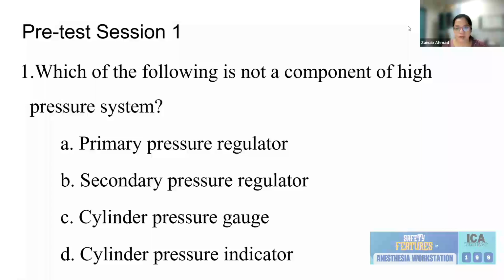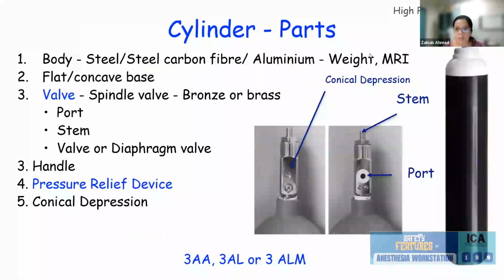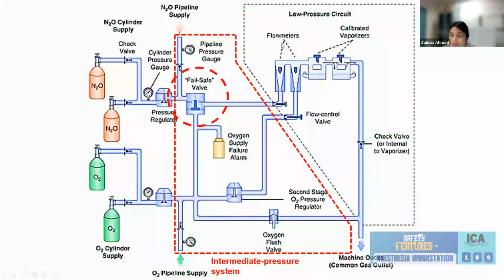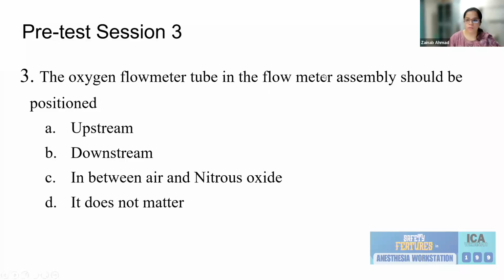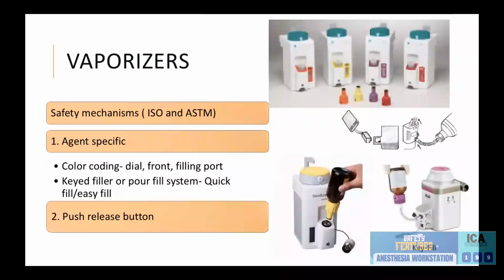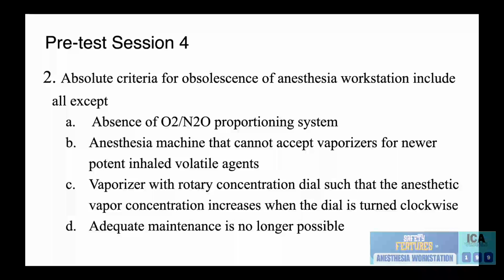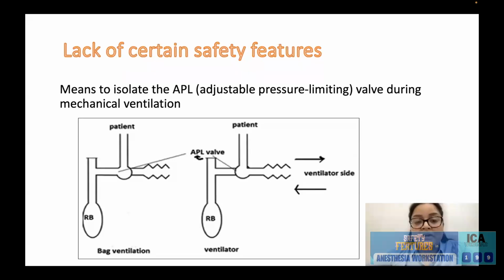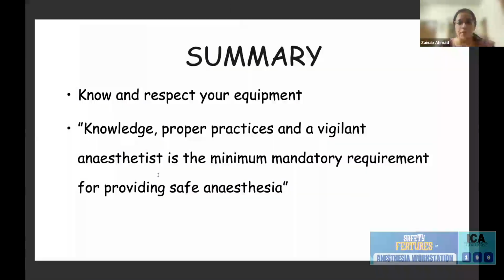Safety features in Anesthesia Workstation - ICA Webinar#199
Moderator - DR. ZAINAB AHMAD
1. High pressure System - Dr. Zainab Ahmad
2. Intermediate pressure System - Dr. Shikha Jain
3. Low pressure System - Dr. Sunaina T. Karna
4. Criteria for Obsolescence - Dr. Pooja Singh